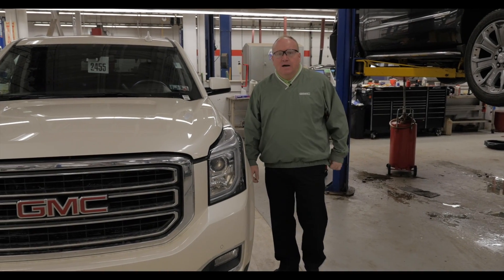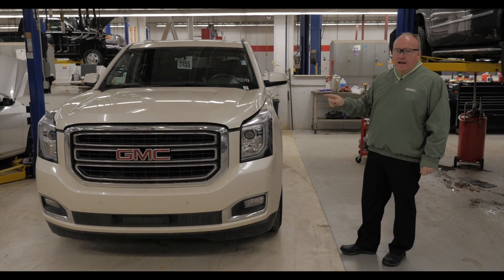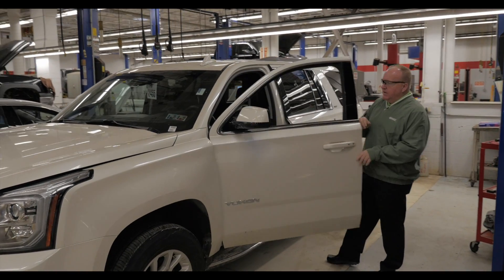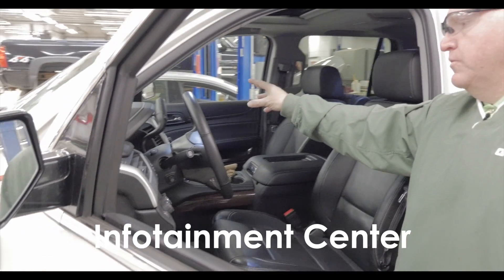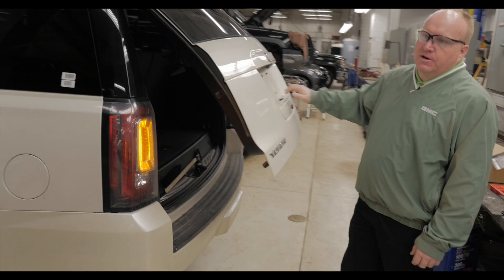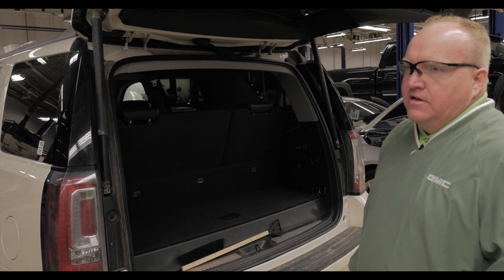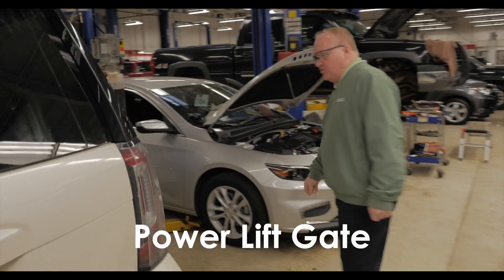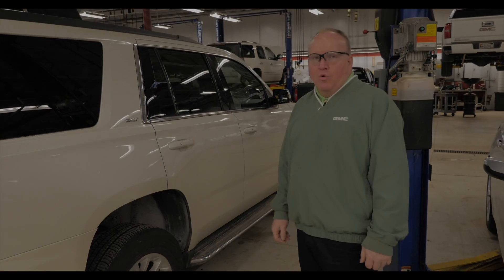2015 GMC Yukon 4WD 4dr SLT 2A170021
SUNROOF/MOONROOF, REAR ENTERTAINMENT DVD PLAYER, HEATED SEATS, and LEATHER. Yukon SLT and 4WD. Provides peaceful passage. Imagine yourself behind the wheel of this great 2015 GMC Yukon. Want to save some money? Get the NEW look for the used price on this one owner vehicle. Previous owner purchased it brand new and it still looks like the day it rolled off the lot!

Looking for Brainerd area used cars, Little Falls area used cars, Pillager area used cars, used trucks, new cars, or new trucks from one of the best Minnesota dealerships?  (Our guests and customers literally come from all across MN- and other states too!)  Please give us a call to confirm availability for any vehicles you might find here.